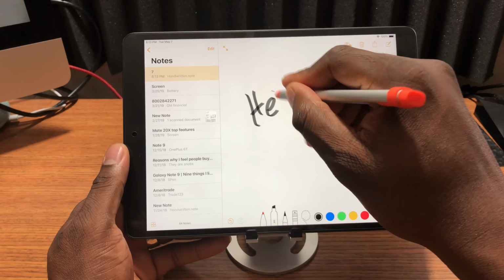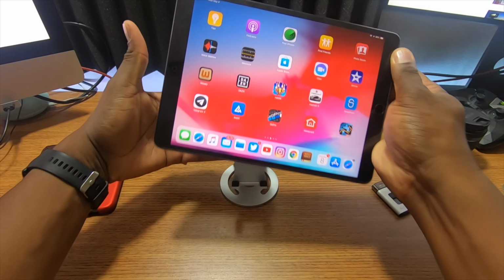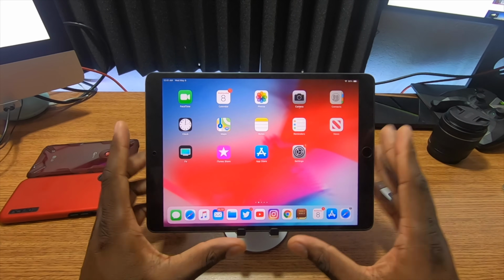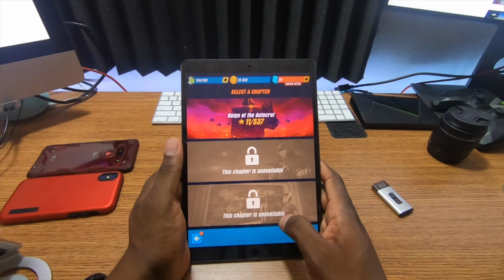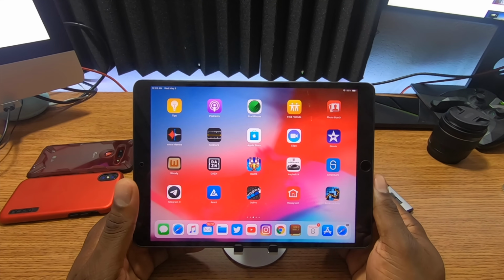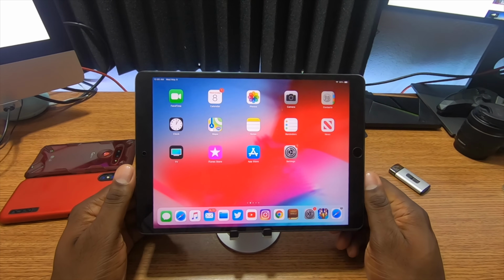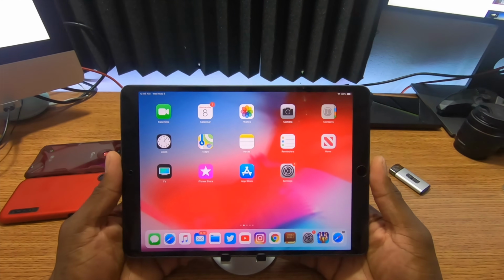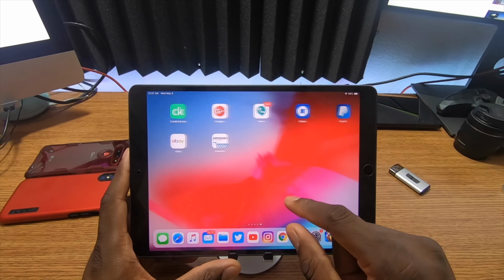2019 iPad Air 3 | 7 day review!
J. Williams